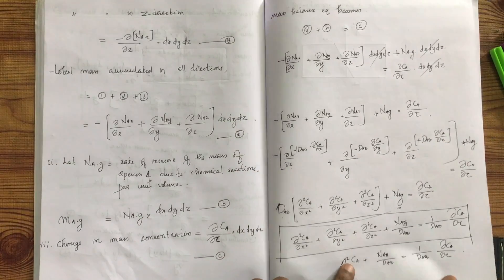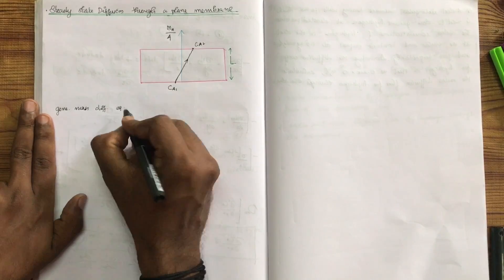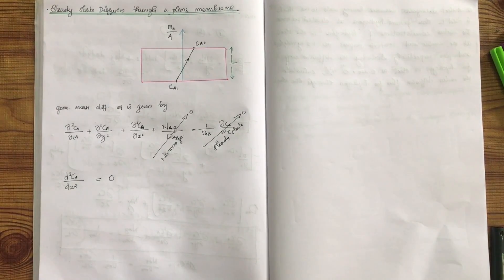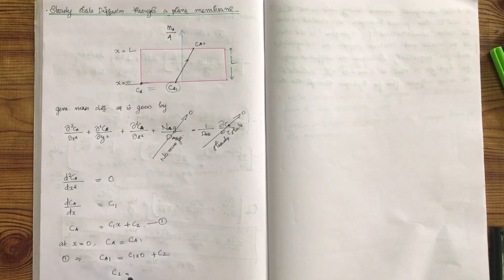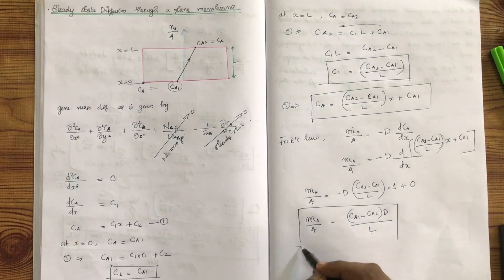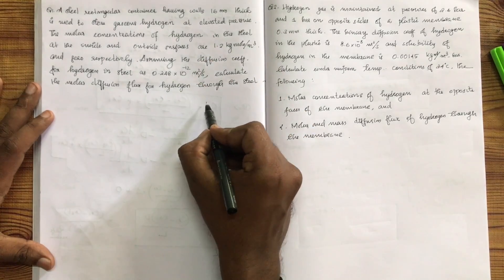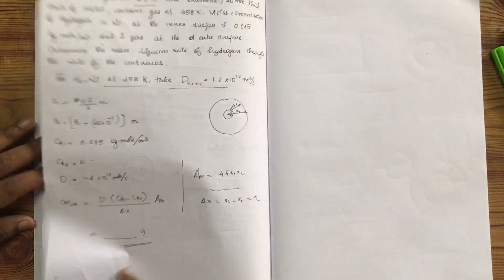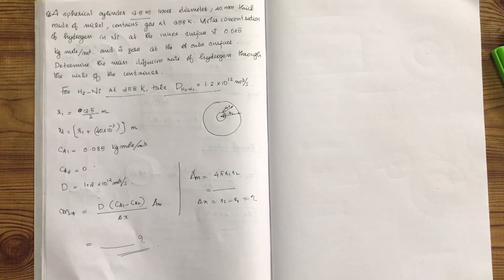KTU-HMT-MODUOE 4-PART 4- DIFFUSION THROUGH PLANE MEMBRANE PROBLEM